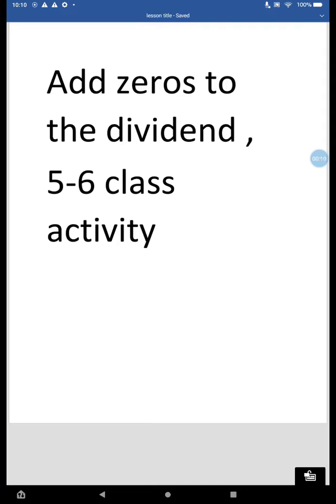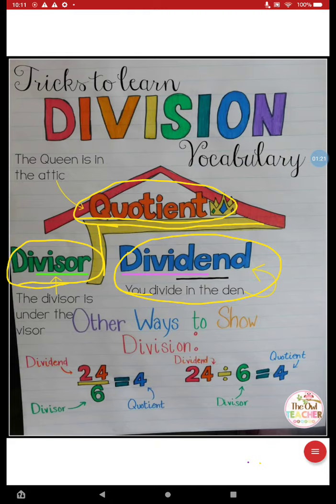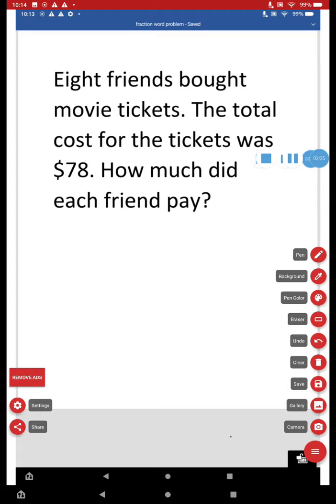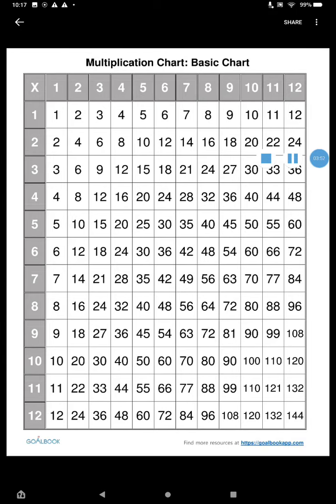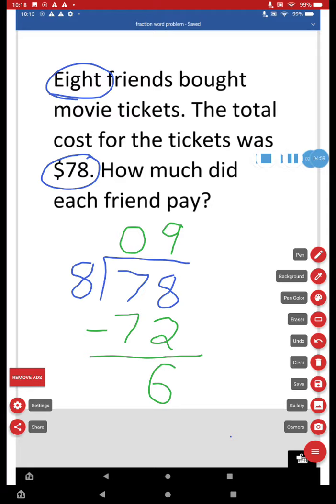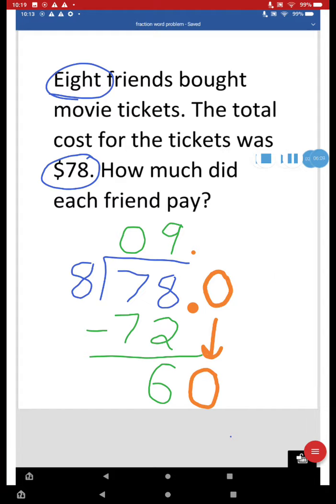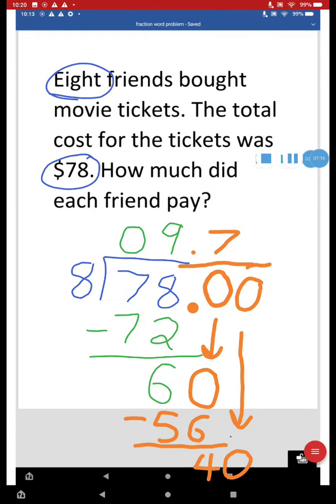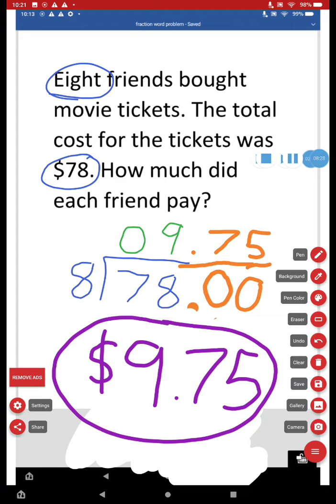video 2, add zeros to the dividend, 5 6 class activity